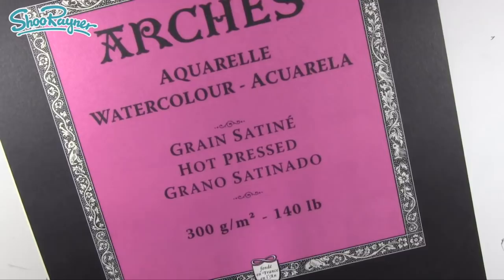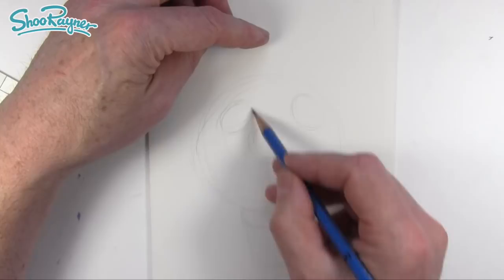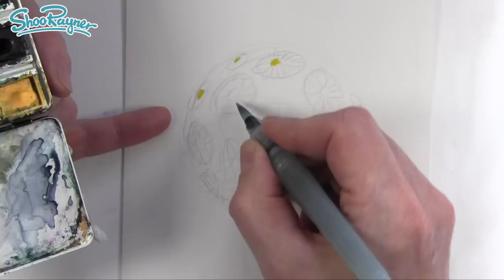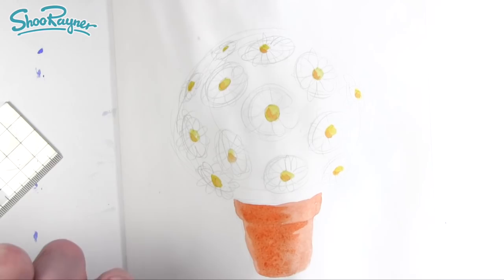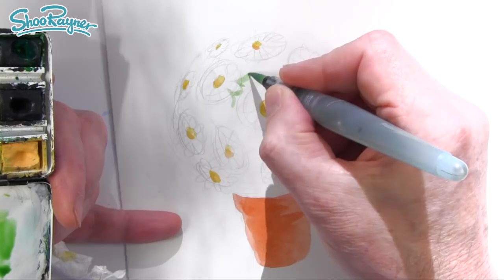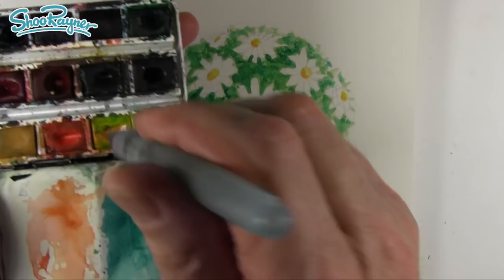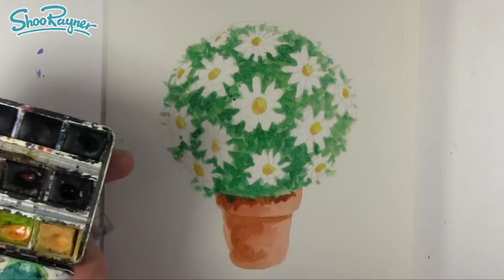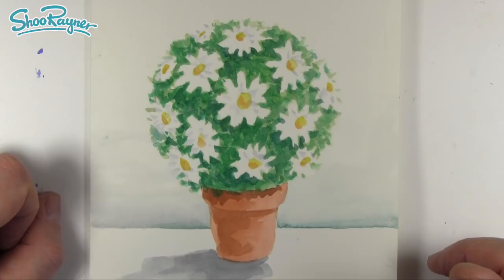How to draw a pot of daisies for Mother's Day